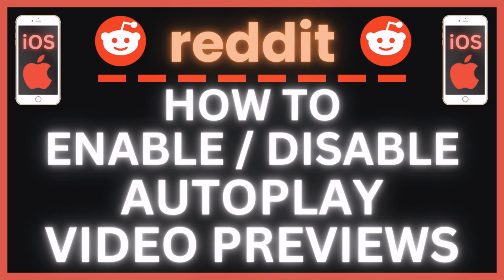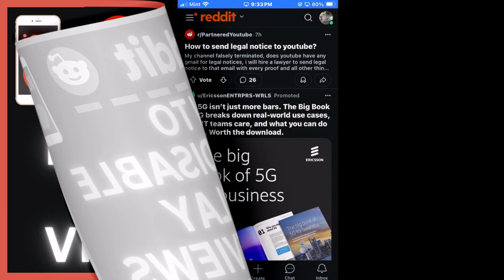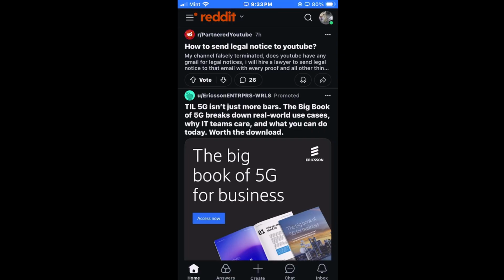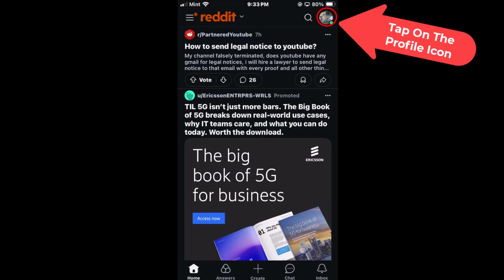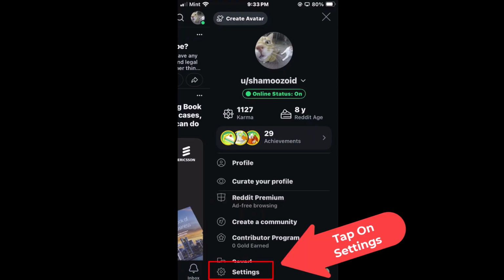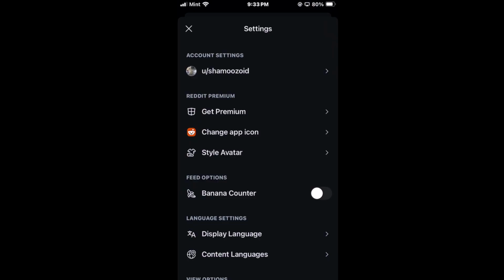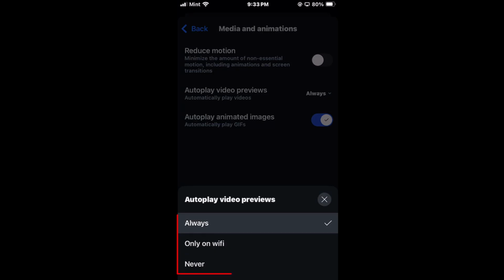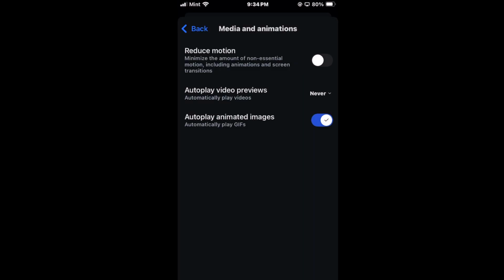How to Enable or Disable Autoplay For Video Previews On The Reddit App Using an iOS Device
How to Enable or Disable Autoplay For Video Previews On The Reddit App Using an iPhone  | iOS Tutorial

In this easy step-by-step tutorial, you’ll learn how to enable or disable autoplay for video previews on the Reddit app using an iOS device. Autoplaying videos can be convenient, but they can also use up data or become distracting — especially when browsing on mobile.

We’ll show you exactly where to find the setting in the Reddit app so you can take full control of your video viewing experience.

Simple Steps
1. Open the Reddit app on your device.
2. Tap on the "Profile Icon" in the upper right corner.
3. Tap on "Settings".
4. Scroll down to the "Accessibility" section and tap on "Media And Animations".
5. Tap the dropdown next to "Autoplay Video Previews" and select either "Always", "Only On WIFI", or "Never".

Chapters
0:00 How To Turn On Or Off Video Previews On The Reddit App
0:18 Open The Reddit App On Your Device
0:28 Tap On The Profile Icon In The Upper Right Corner
0:38 Tap On Settings
0:48 Tap On Media And Animations
0:58 Tap On The Dropdown Next To Autoplay Video Previews